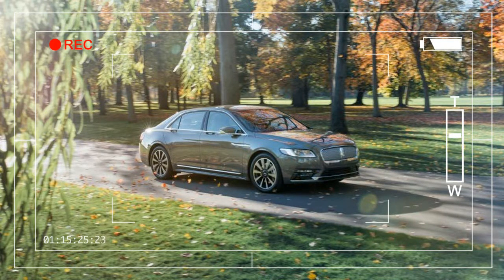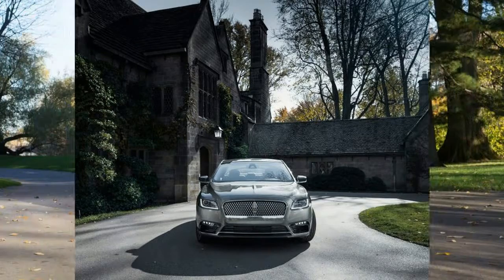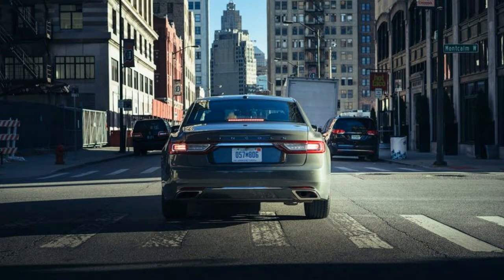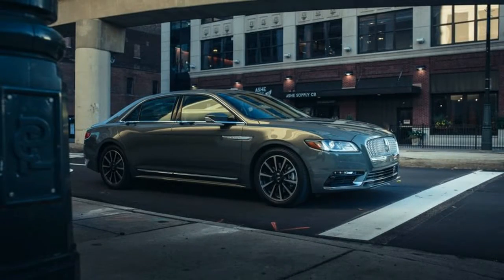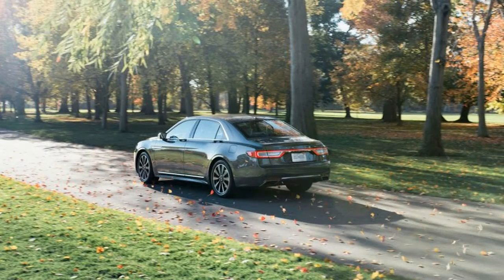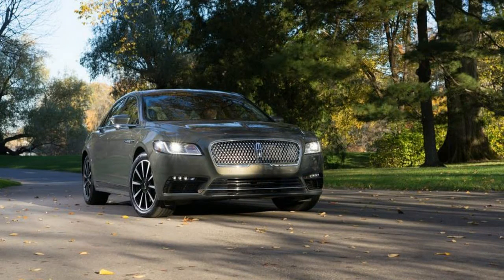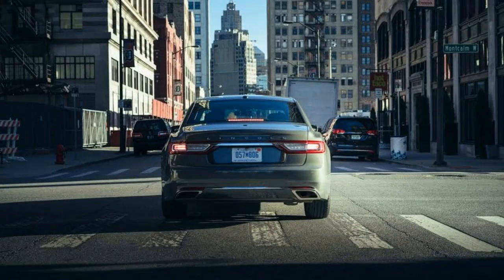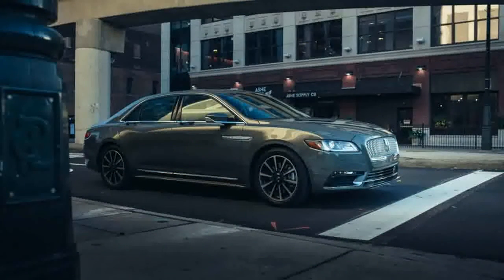MUST WATCH 2017 Lincoln Continental 3.0T AWD Price and News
MUST WATCH 2017 Lexus GS200t Price and News - It was with some trepidation that we punched the start button on this Lincoln Continental road test. What if Lincoln revived its hallowed nameplate only because its own execs couldn’t keep straight the alphabet soup of three-letter badges beginning with MK? What if this new flagship turned out to be another lightly fluffed Ford? What if this Conti is no better than the Taurus-based edition sold 20 years ago or it’s a turkey like the Blackwood pickup that lasted exactly one model year?

Price :
2017 lincoln continental 3.0t awd

Popular Post !